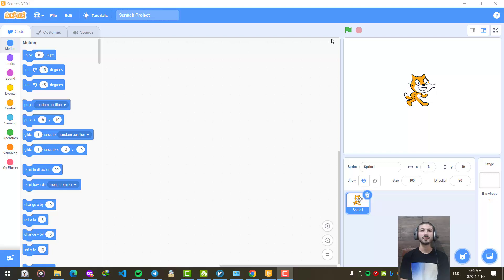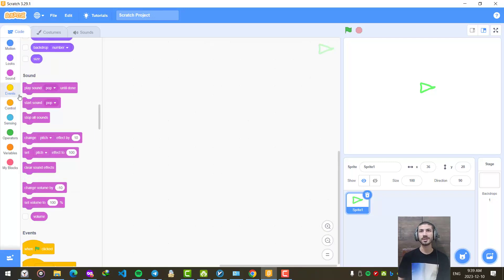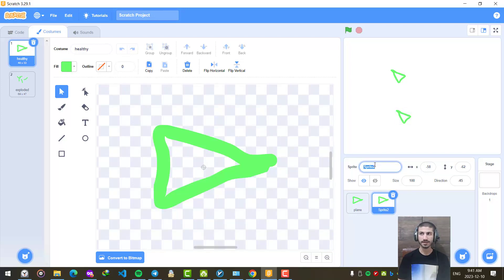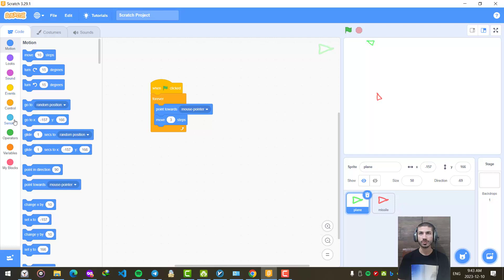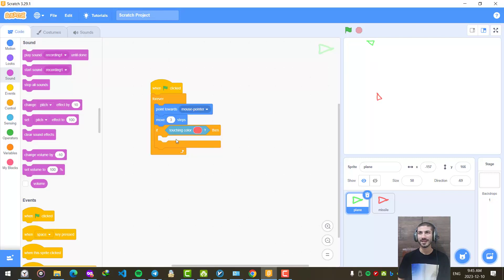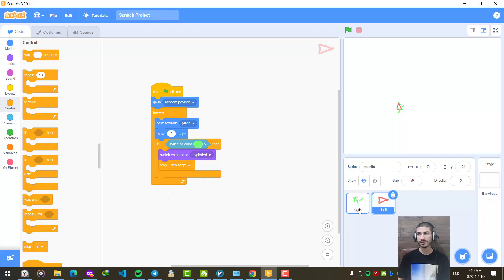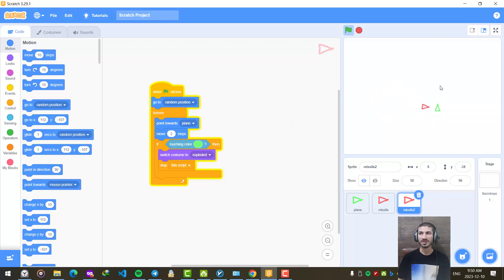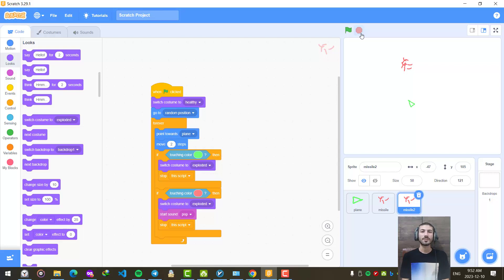creating scratch missiles game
In this video I create a simple missiles game with scratch!

We have a green plane that should run away from evil red missiles or he'll be exploded!